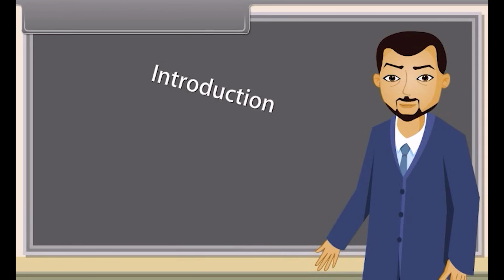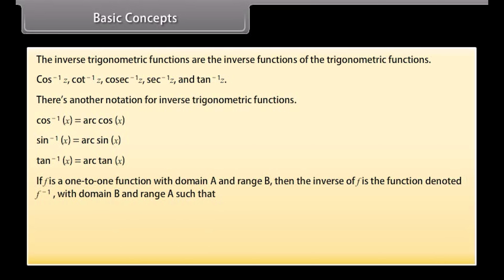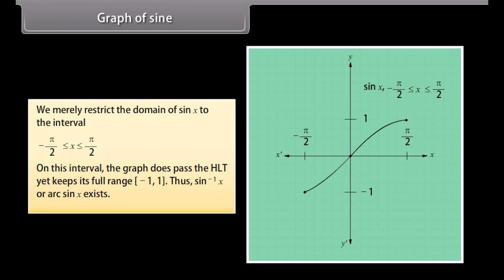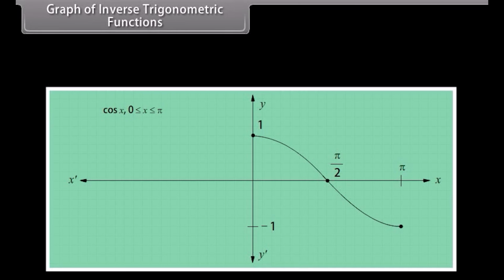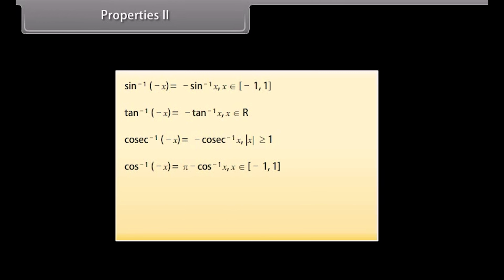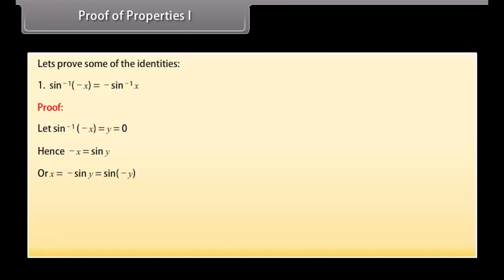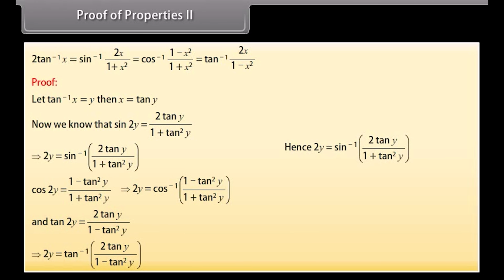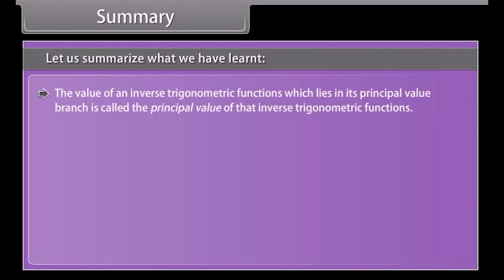Class 12.Mathematics-Inverse Trigonometric functions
Subject: Mathematics
Class: 12th

📖 Description:

This chapter introduces inverse trigonometric functions, their properties, and applications. These functions are essential in calculus because they allow us to reverse trigonometric relationships and solve complex problems involving angles and lengths.

🧠 Key Topics:

Introduction

Meaning of inverse functions in trigonometry

Concept of principal value branch

Domains and ranges of inverse trigonometric functions

Graphs of sin⁻¹x, cos⁻¹x, tan⁻¹x, cot⁻¹x, sec⁻¹x, and cosec⁻¹x

Relationships Between Functions

Basic identities involving inverse trigonometric functions

Simplification of expressions using properties

Applications

Solving equations involving trigonometric functions

Use in calculus (integration and differentiation of inverse trig functions)